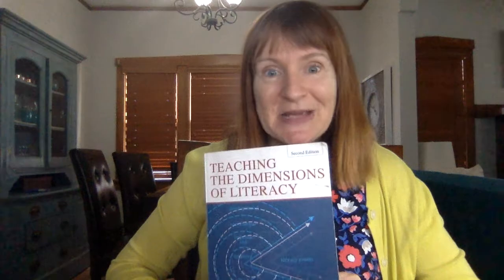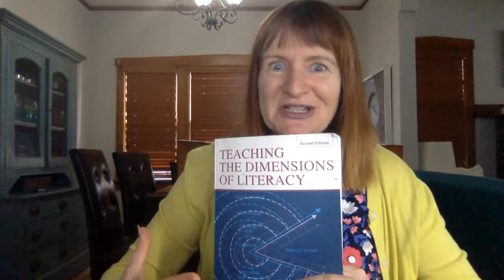Teaching the Dimensions of Literacy